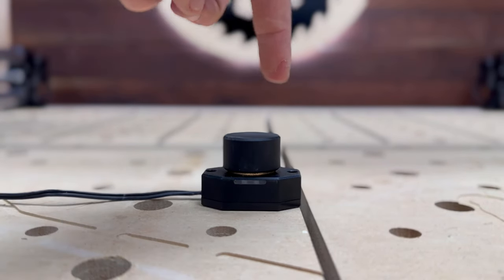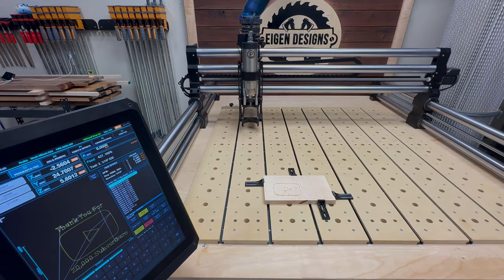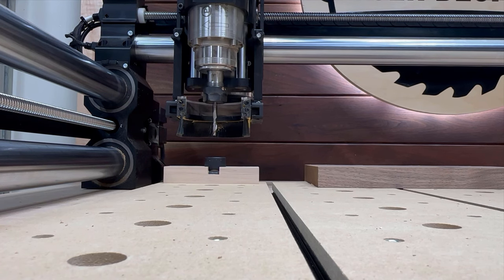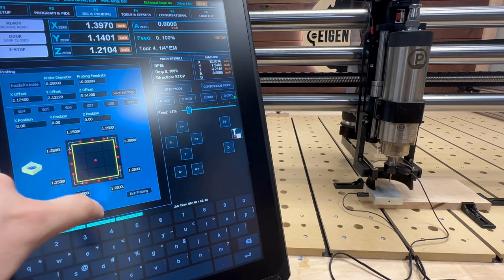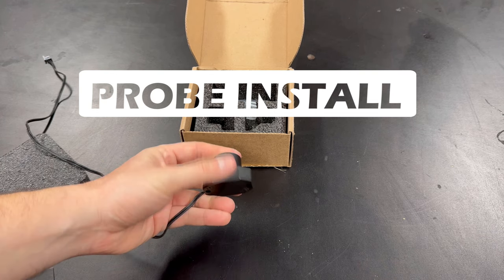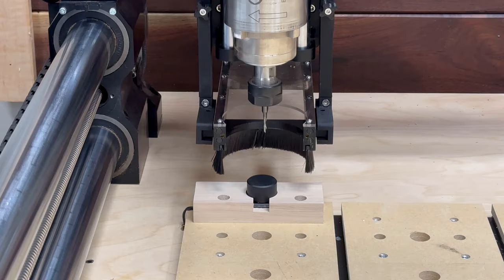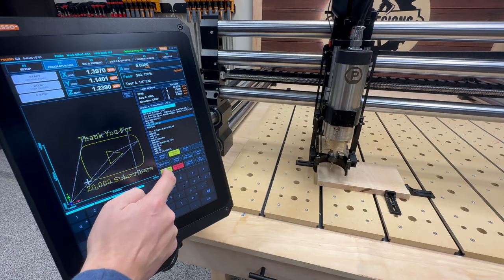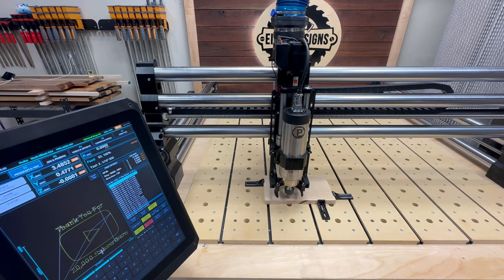CNC Tool Setter | Up Your Game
If you own a CNC then you should watch this video to learn more about how a Tool Setter (or a Z-axis probe) can improve the way you work. In this video I walk through what a tool setter is, how it works, how its installed, and how it can improve your CNC workflow.

Time Stamps:
0:00 Introduction
0:42 What is a CNC Tool Setter?
1:15 How Does a CNC Tool Setter Work?
2:35 CNC Homing vs. Zeroing vs. Tool Setter
4:06 CNC Tool Setter Installation
5:46 CNC Tool Setter Setup
7:00 CNC Tool Setter Demo and Benefits Overview

Festool Equipment:
Festool Kapex Miter Saw
Festool OF 1400 Router
Festool Rotex 150 Sander
Festool ETS EC 125 Sander
Festool Sandpaper
Festool Dust Extractor
Festool Domino DF 500
Festool Domino Assorted Tennon Set
Festool TS 75 Tracksaw

WoodPecker Equipment:
Woodpeckers Router Table Fence
12” T-Square
32” T-Square
12” Stainless Steel Square
6” Stainless Steel Square
Stainless Steel Square Set
6” Stainless Steel Delve Square
Stainless Steel Delve Square Set

CNC Accessories:
Drag Chain
Makita Router
1” Surfacing Bit
¼” Juice Groove Bit
Whiteside RU2100 ¼” End Mill Bit
Whiteside RD 1600 1/8” End Mill Bit
Whiteside 1500 90˚Engraving Bit
Whiteside 1550 60˚ Engraving Bit
Whiteside 1372B Bowl Bit